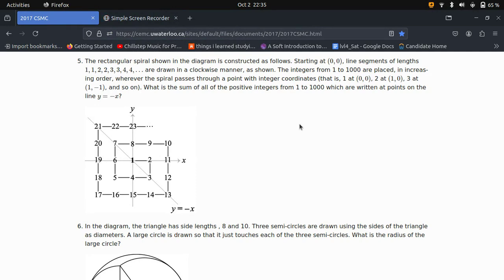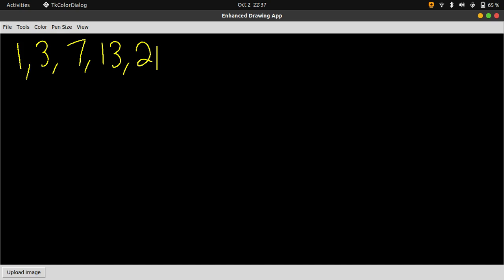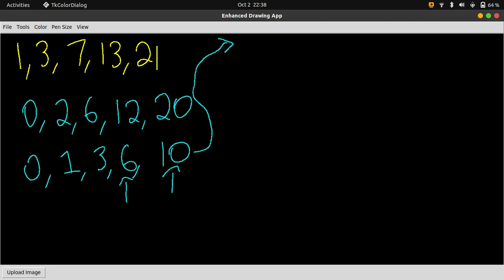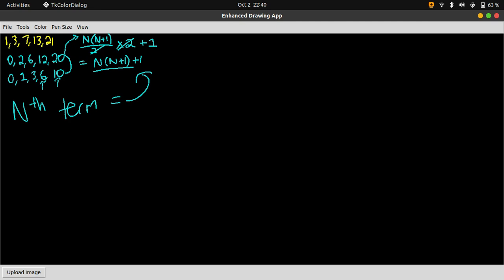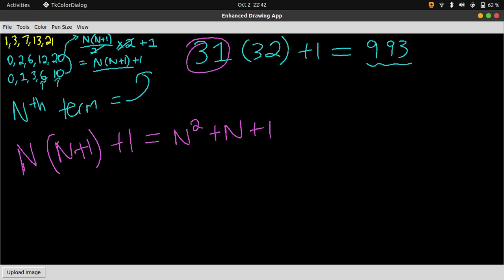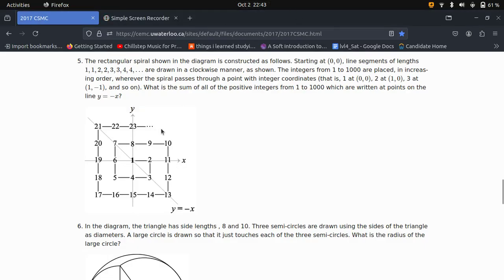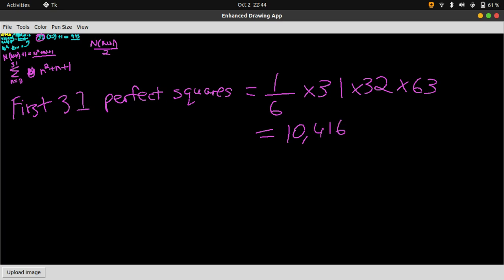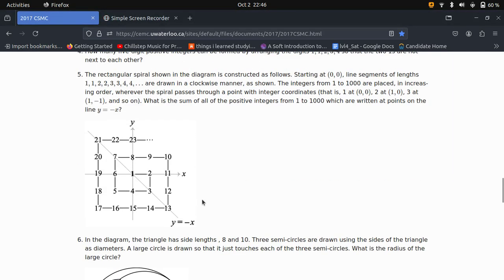CSMC 2017 Part A Question 5 (Full Solution)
This problem was fun :D